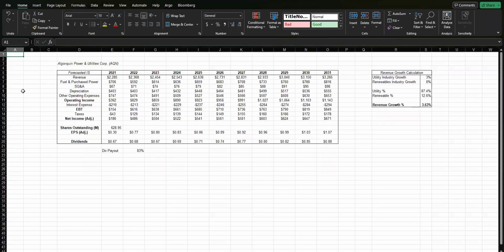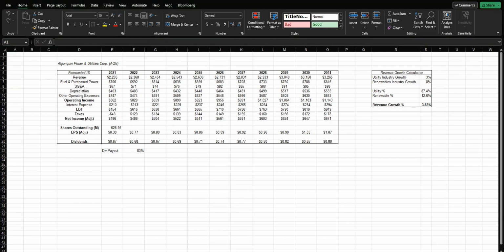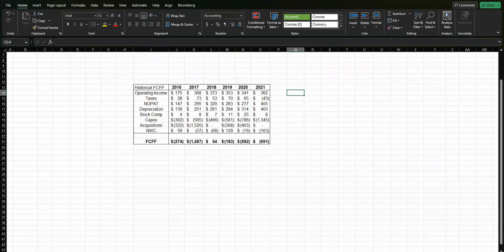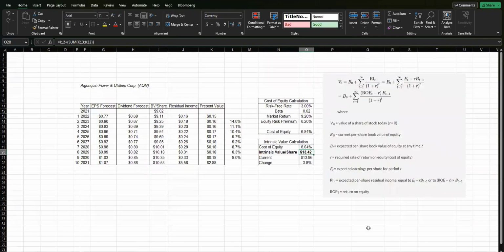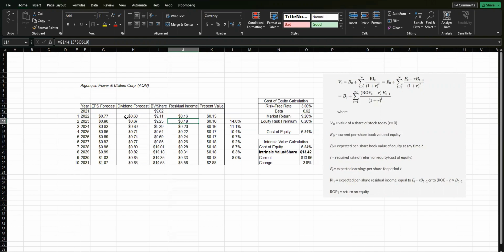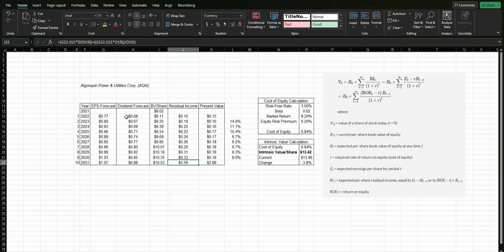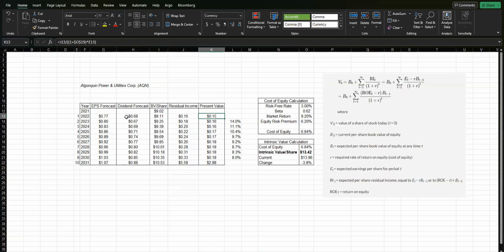Residual Income Model - Valuing a Utility the Easy Way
This video describes the basics of creating a residual income model to value a utility company. Included are the required inputs into the model and descriptions of the formulas used to calculate the intrinsic value of a company.

Residual income valuation is an alternative valuation methodology for when a company has negative free cash flow, making a DCF approach ineffective.

Calculating the intrinsic value allows investors to make smarter decisions when building their portfolios and form their own opinions on whether or not market valuations are reasonable based on company fundamentals. It is useful in identifying companies that may be under or overvalued by the market, and generate returns in excess of the market over time.